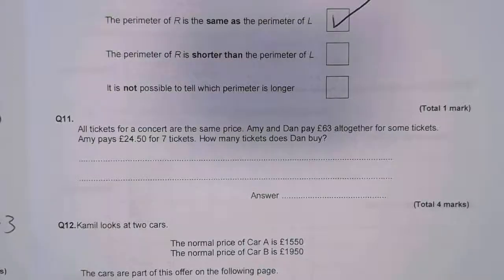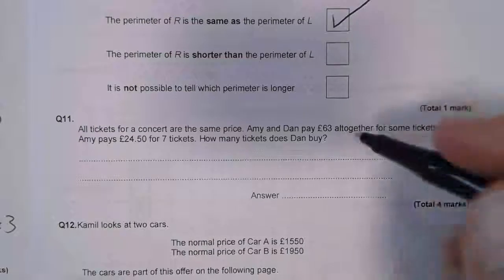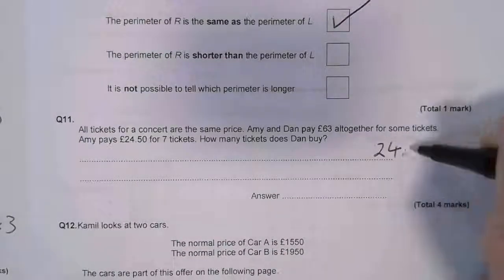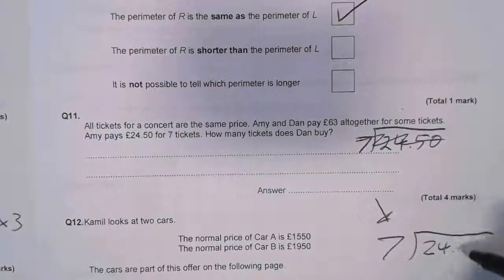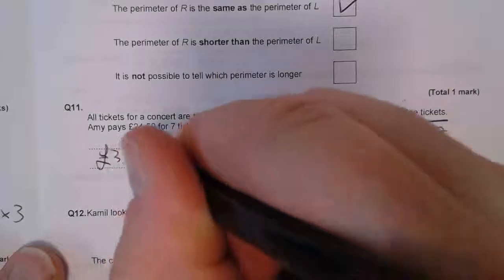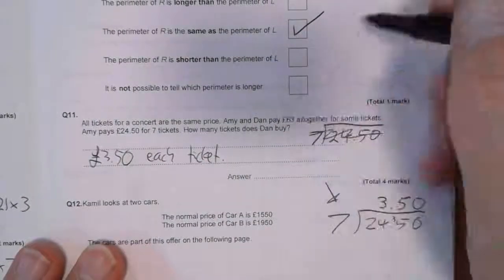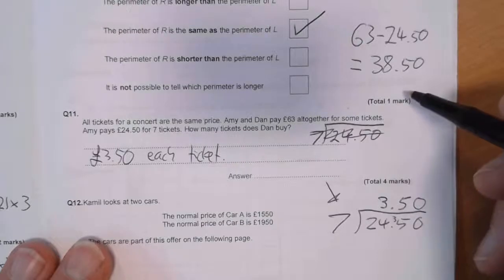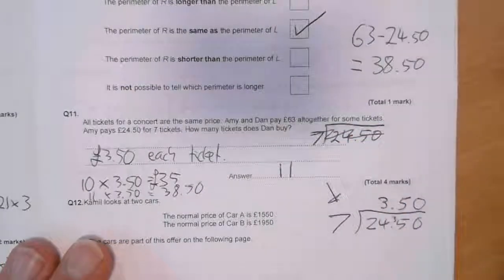Foundation Q11 - Money calculations